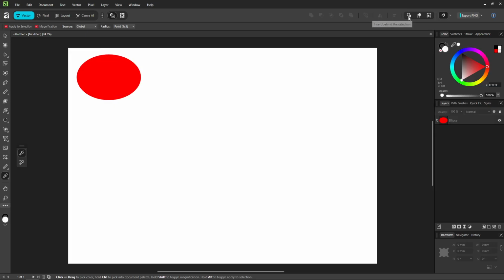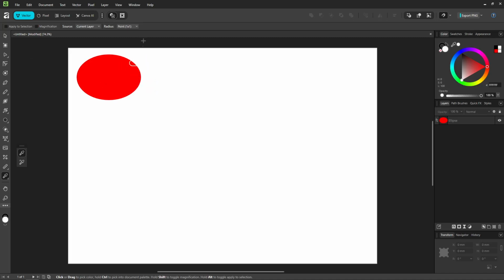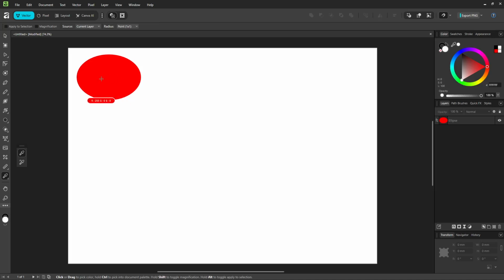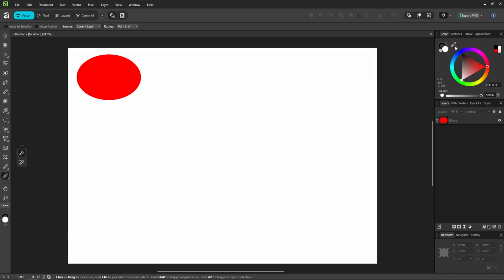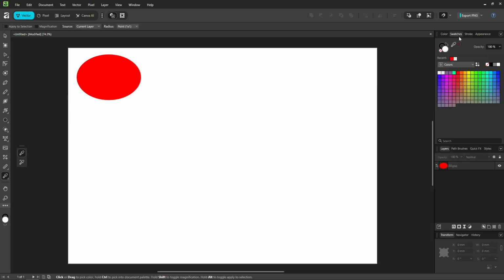How to Use the Color Picker in Affinity Designer [2026 Full Guide]